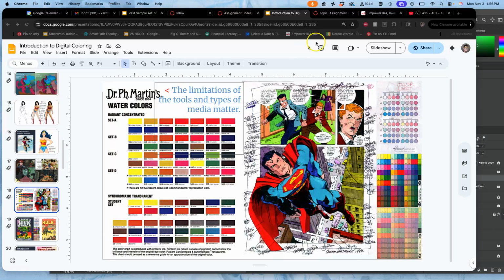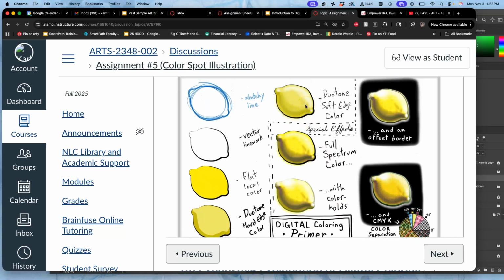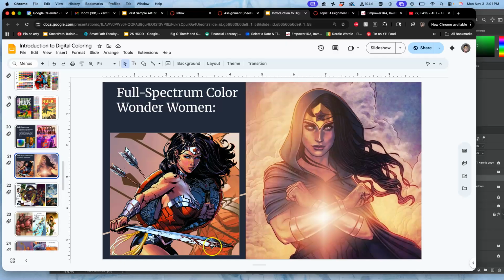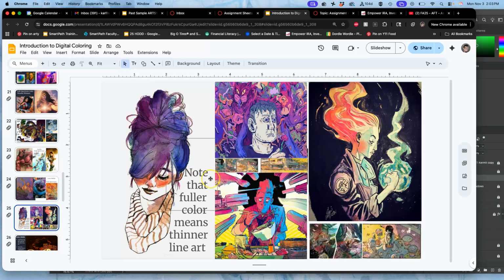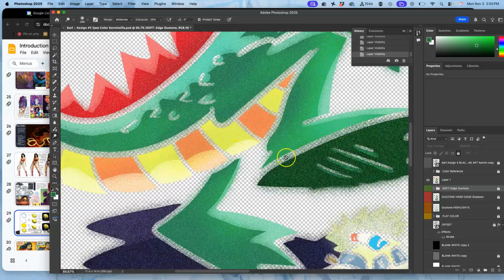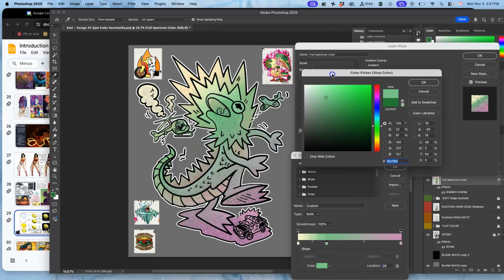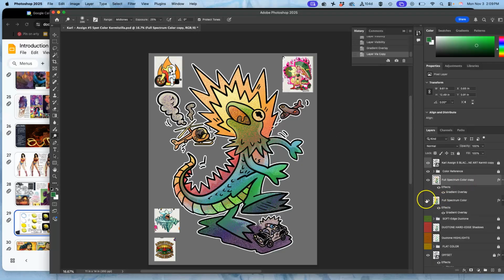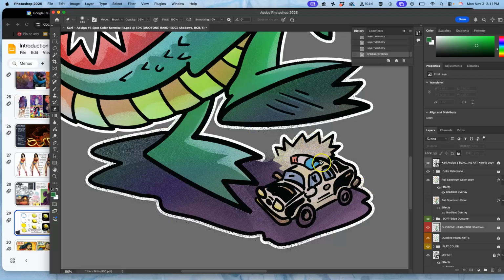14 Using Gradient Fill Layer Styles to Create Full Spectrum Color